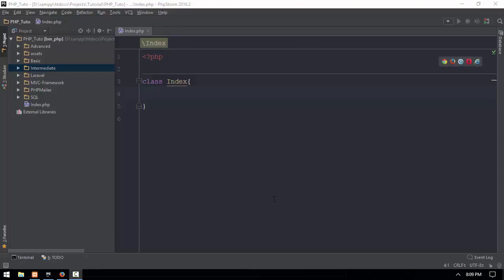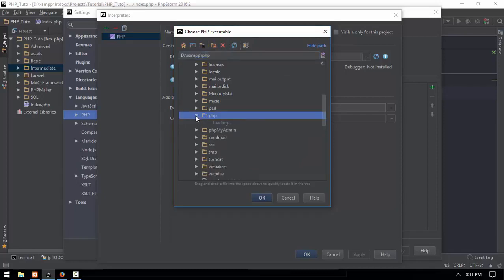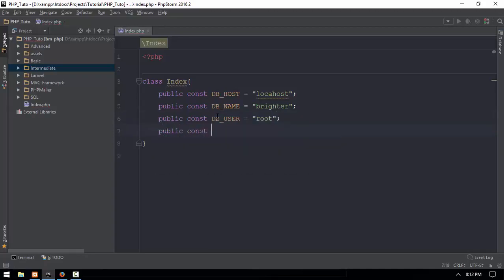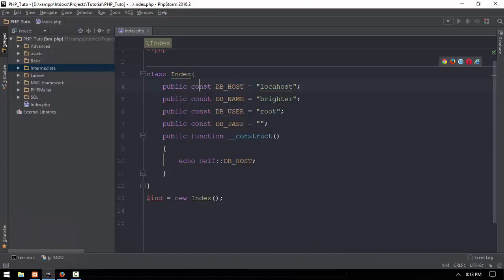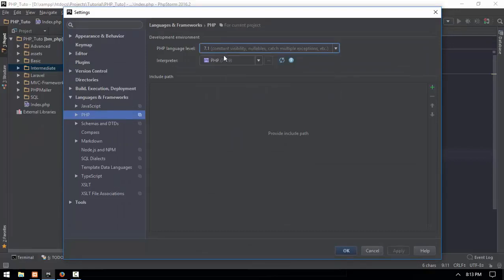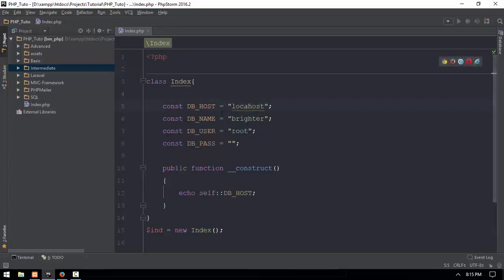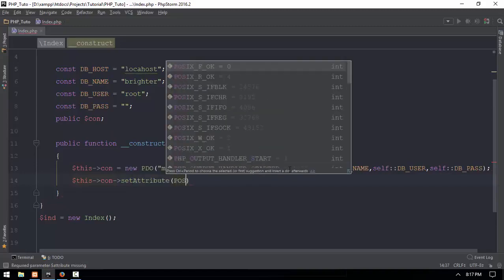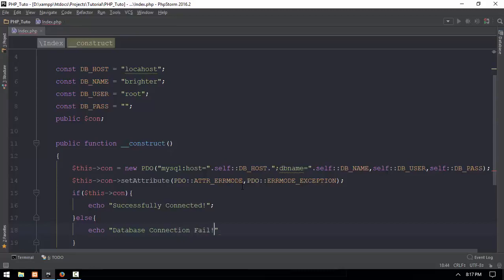37 Constant Variable